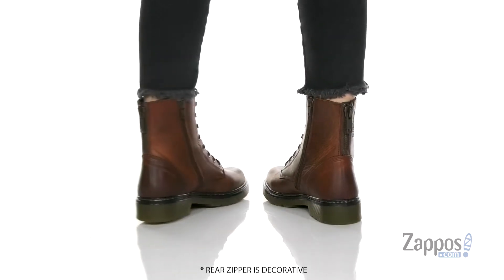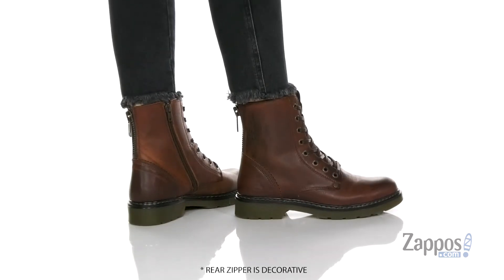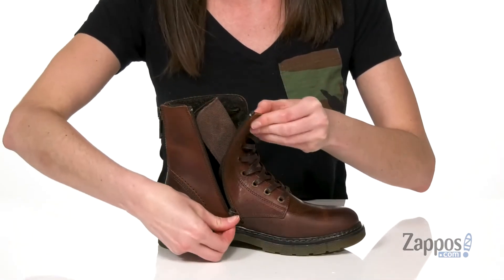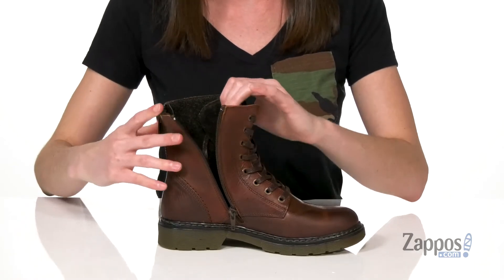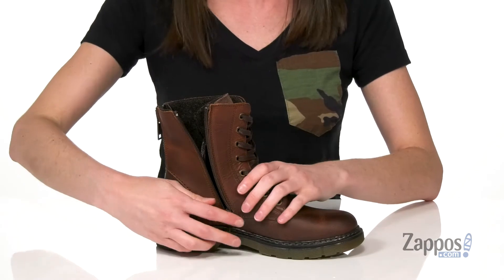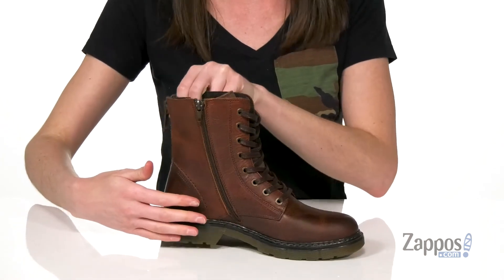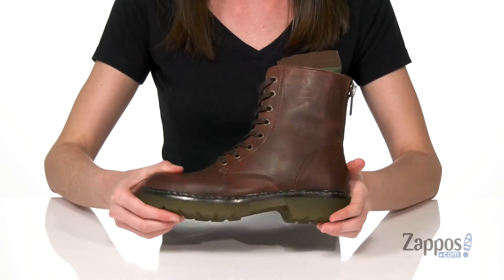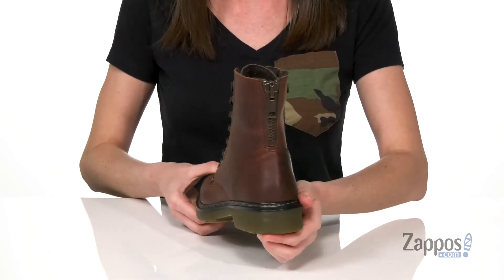Bullboxer Jasmyn SKU: 9429712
Featuring dual zipper closures, easily access your seasonal style wearing the leather Bullboxer&trade; Jasmyn lace-up boot with metal eyelets.
Round-toe design with a soft man-made lining and a cushioned footbed for added comfort.
Durable and rugged rubber outsole.
Made in Portugal.